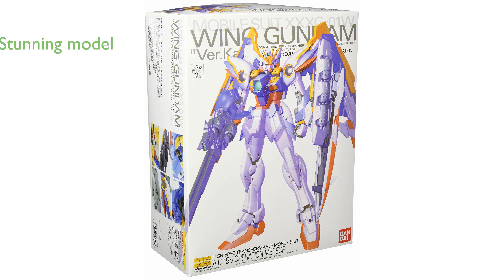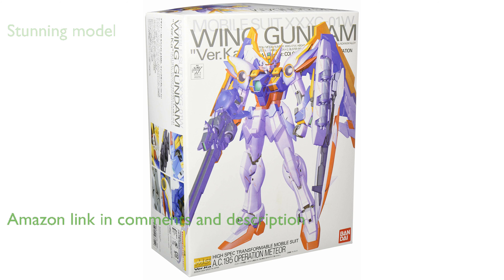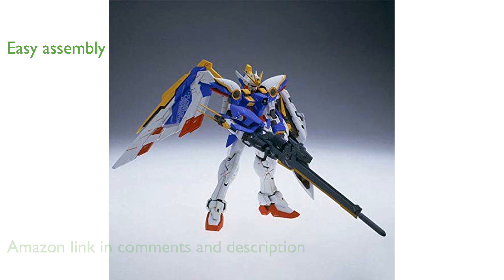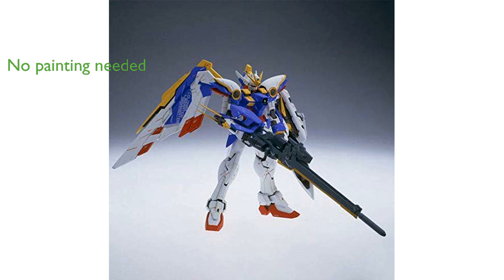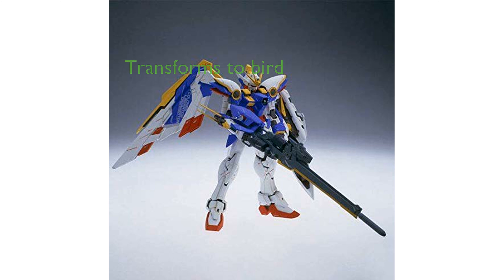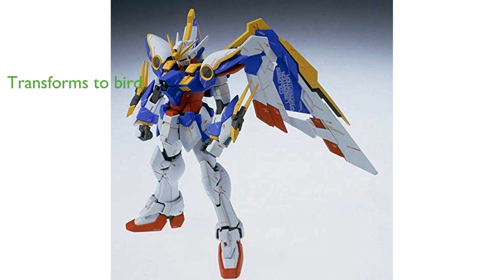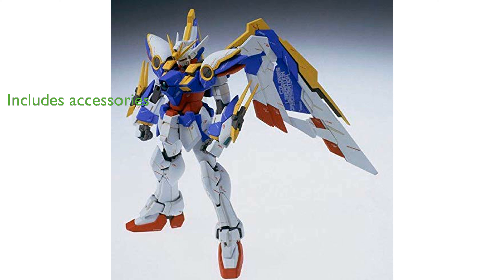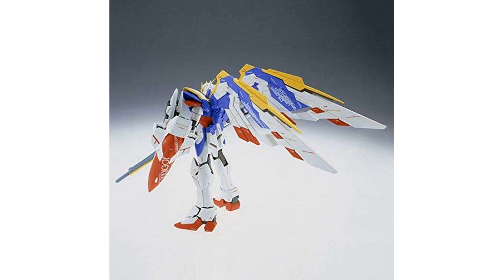REVIEW (2024): WING GUNDAM VER.Ka (BAN123714). ESSENTIAL details.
The WING GUNDAM VER.Ka by Bandai Master Grade is a stunning model that beautifully captures Hajime Katoki's vision from the Endless Waltz OVA.

This kit is designed for ease of assembly with no glue required, although a hobby nipper is necessary to remove parts from the runners.

The colored plastic parts mean that little to no painting is needed to achieve an impressive and accurate appearance.

One of the standout features is its ability to transform into bird mode, adding an extra layer of versatility and playability.

The inclusion of accessories like the buster rifle, additional energy caps, and beam sabers enhances the overall value and display potential of this model.

As an officially licensed product from Bluefin Distribution, it meets all U. S. consumer product safety regulations, ensuring both authenticity and safety.